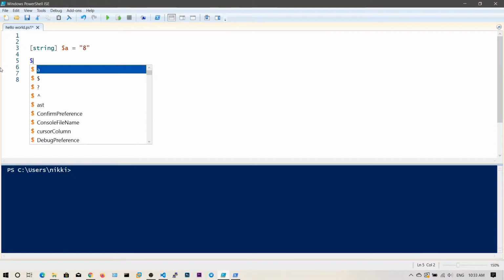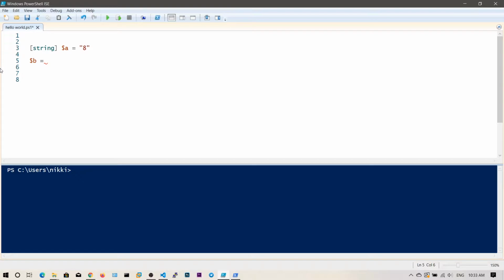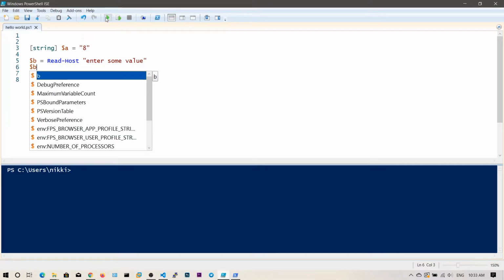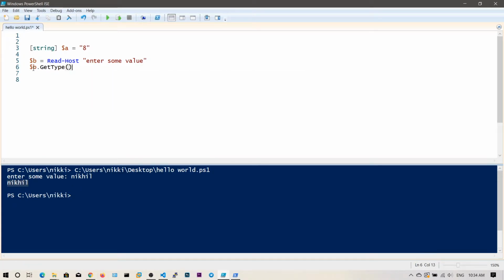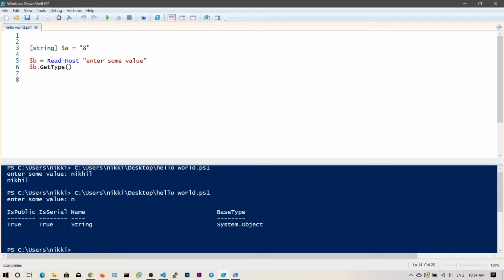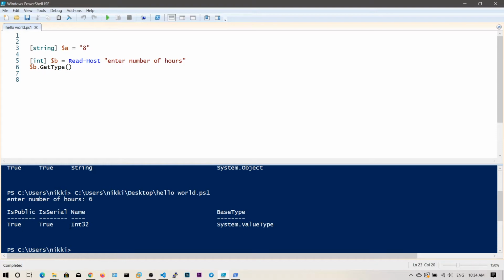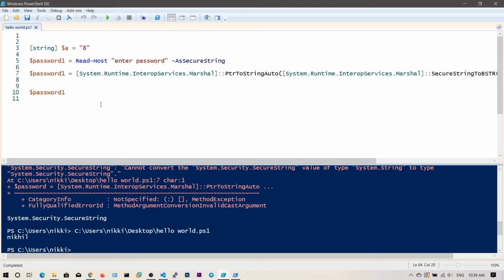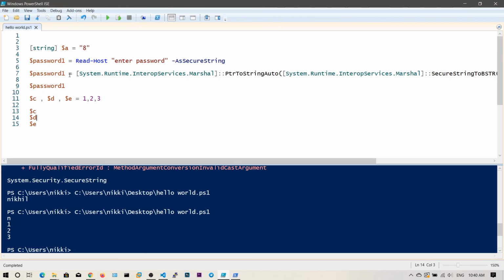Powershell Scripting - 08 User Input & Secure Input